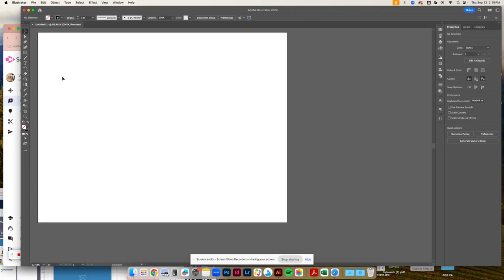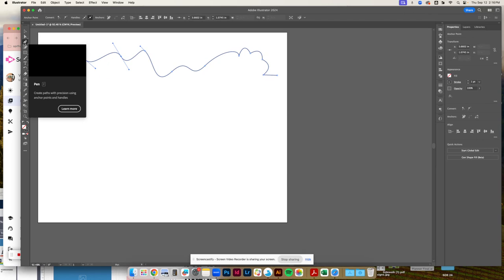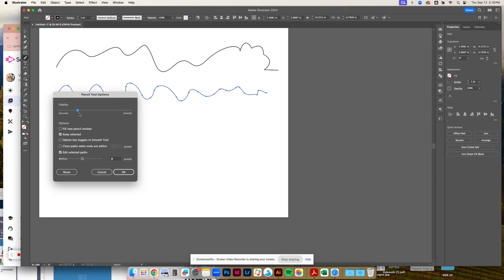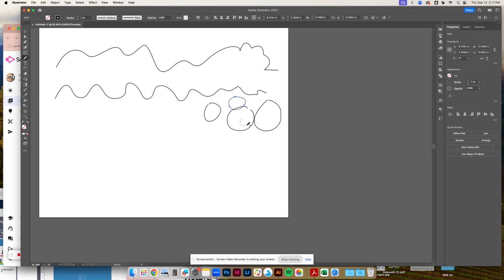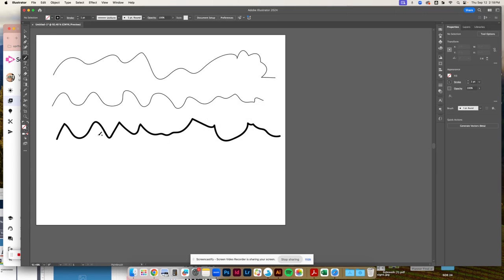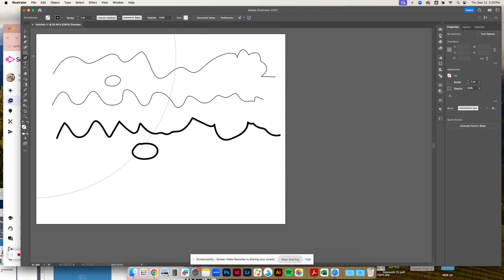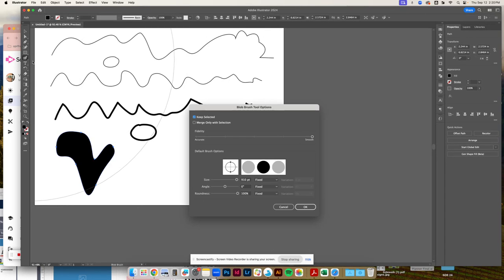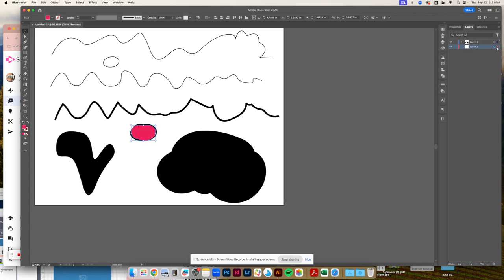Pen Pencil Brush Blob brush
the difference between Pen tool, Pencil tool, Paintbrush tool and Blob brush tool in Illustrator.